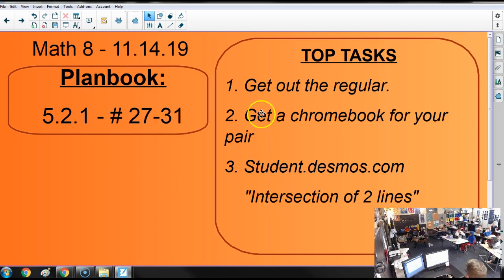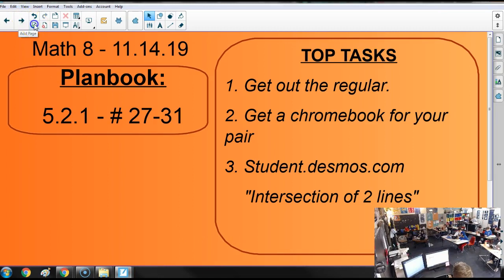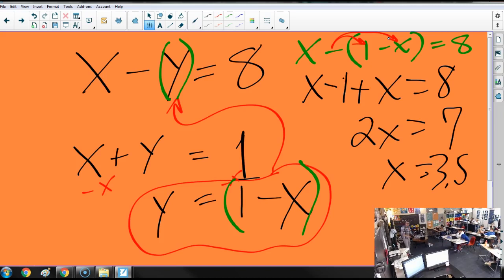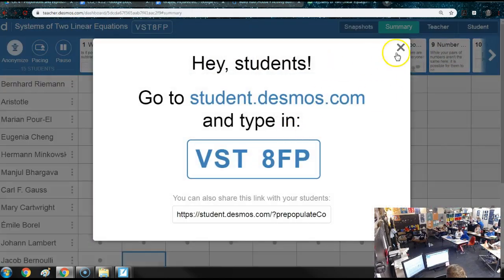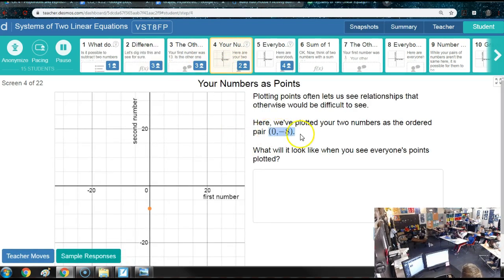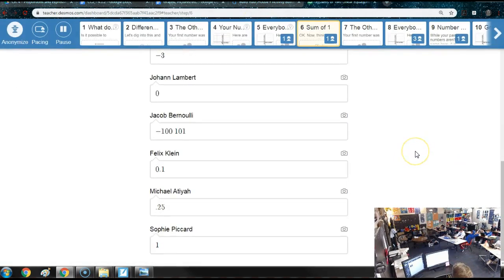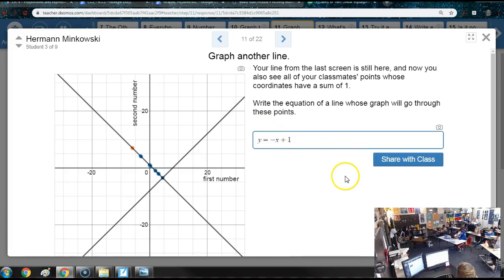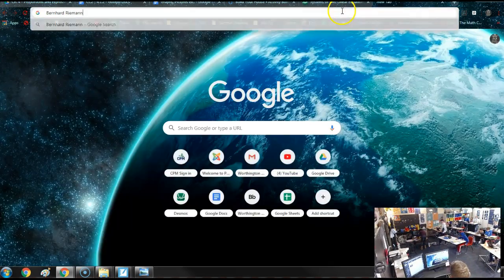11.14.19 - CC3 5.2.1 - Systems of Equations Intro